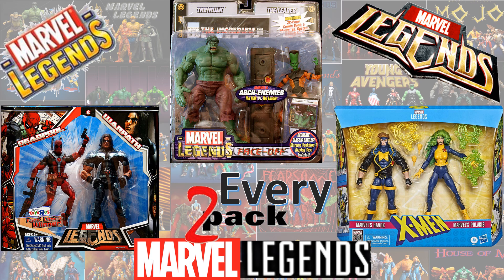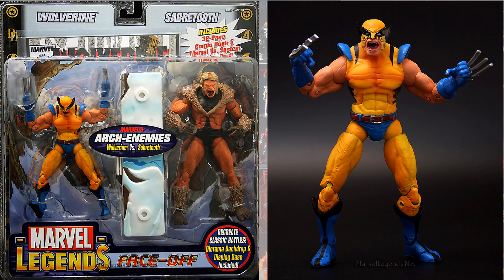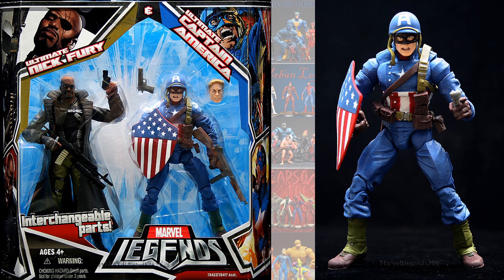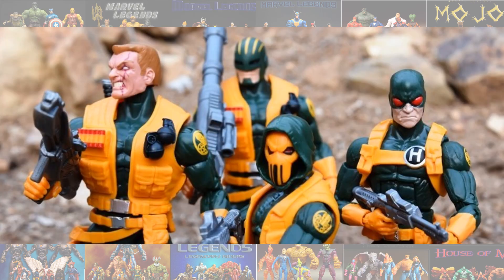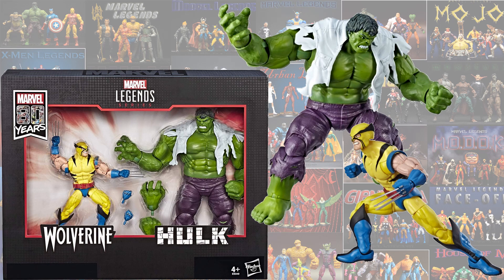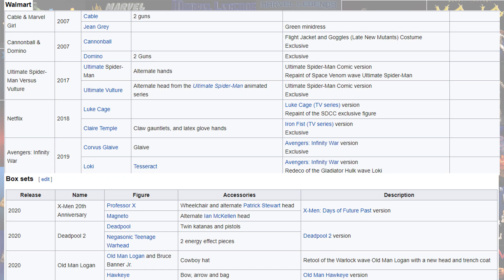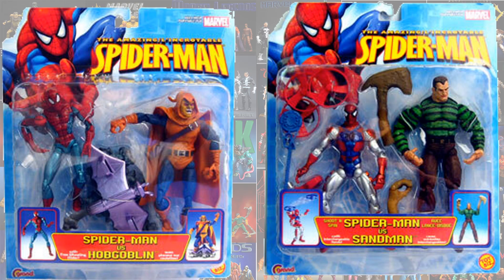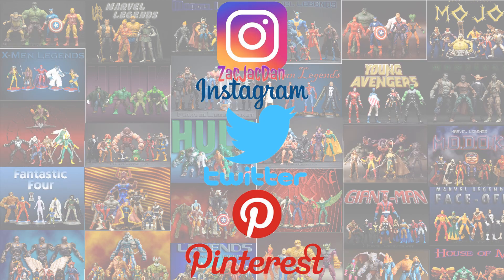***see newer video*** Every Marvel Legends 2-packs Toybiz and Hasbro Comparison List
Every Marvel Legends 2-packs Toybiz and Hasbro Comparison List

search: legends pack